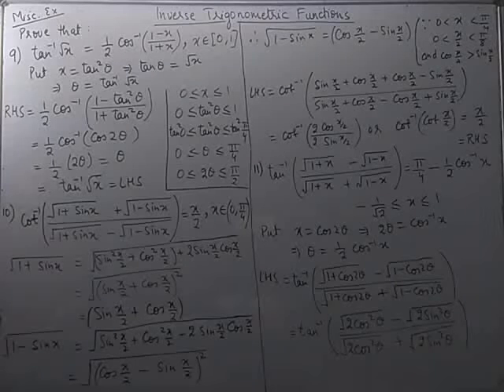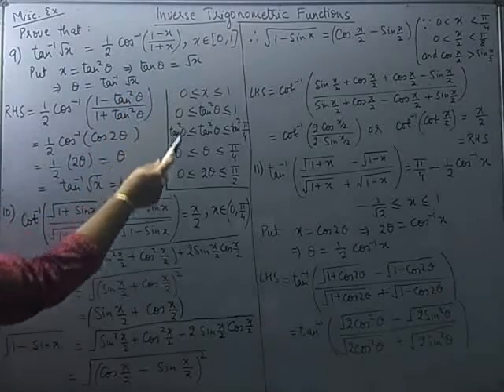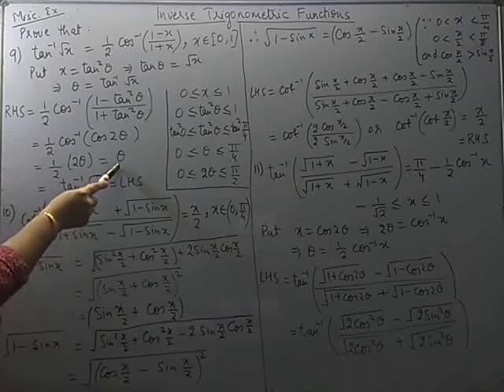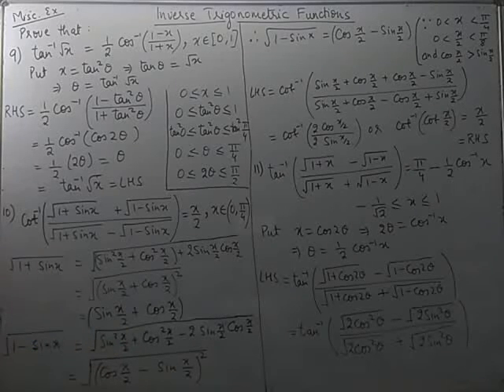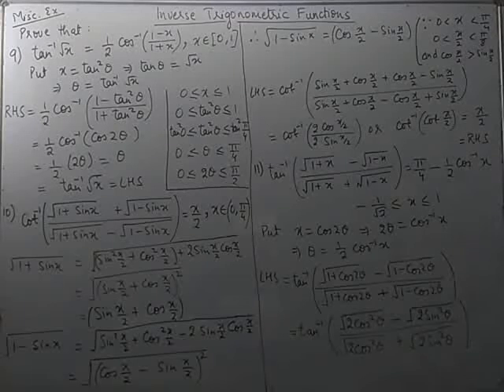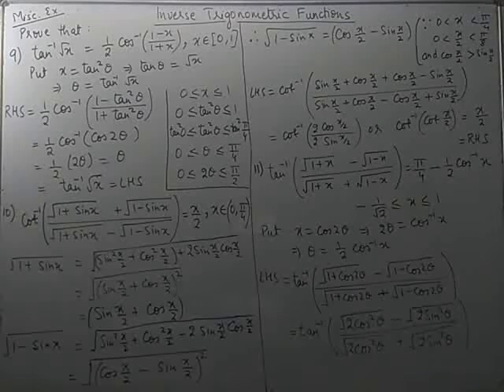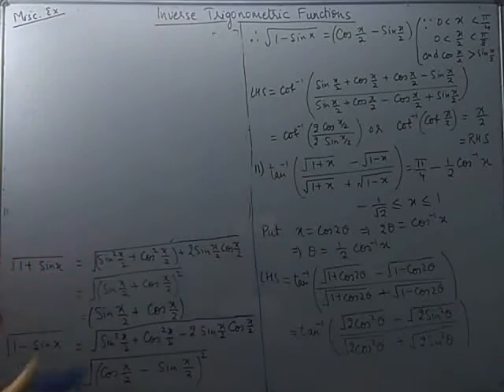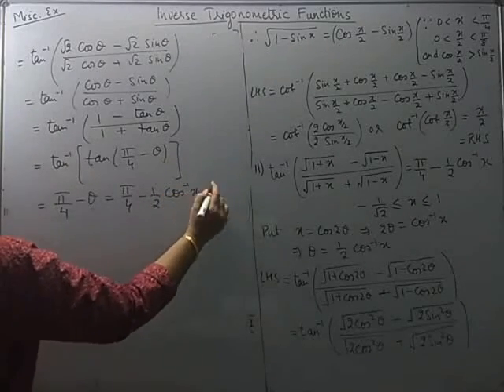Inverse Trigonometric Functions: Miscellaneous Ex. (part 3)